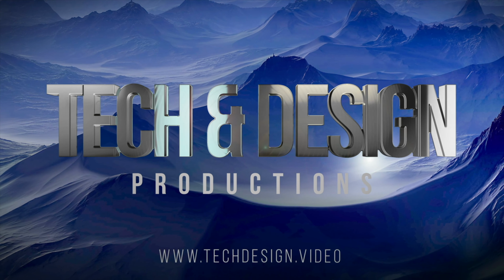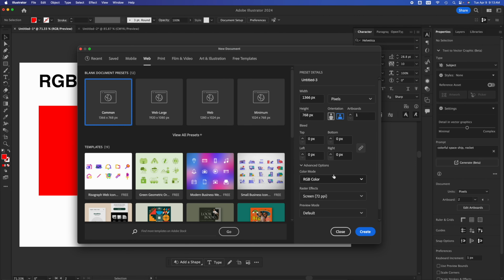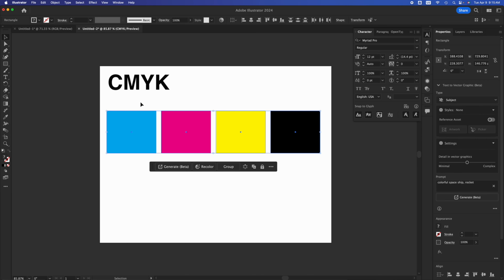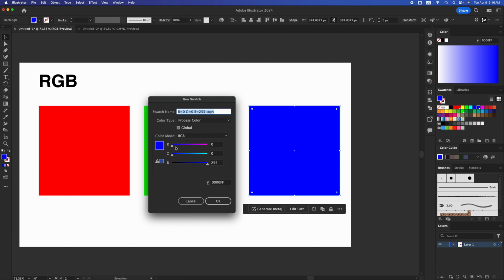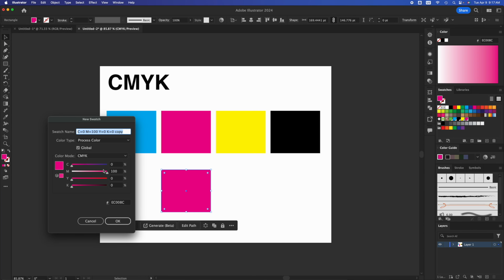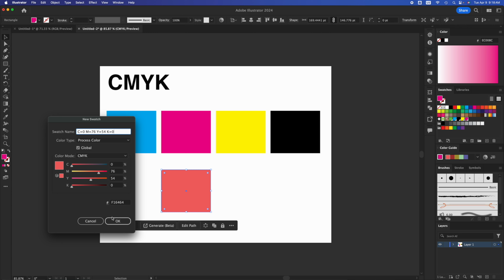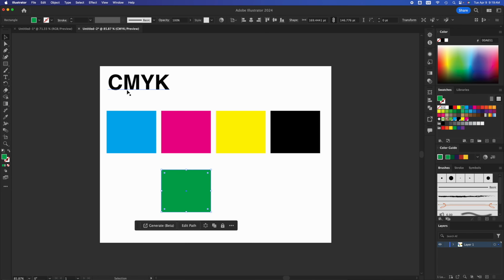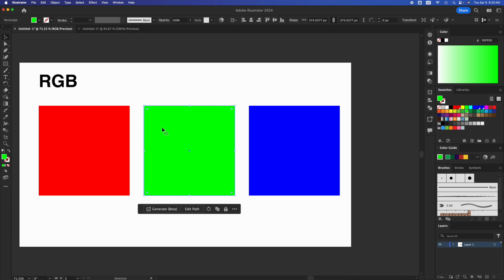What are RGB Colors?